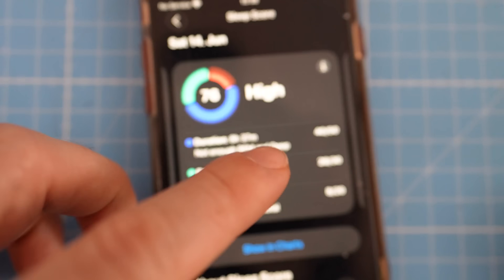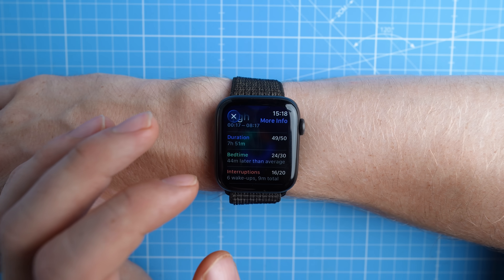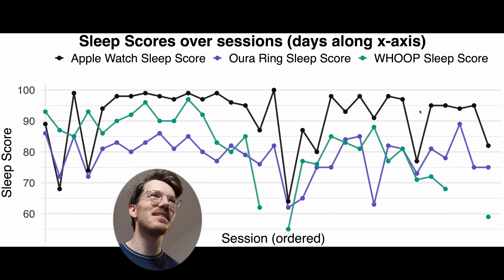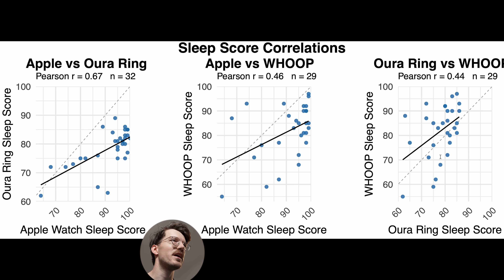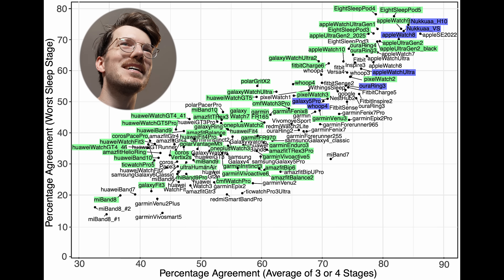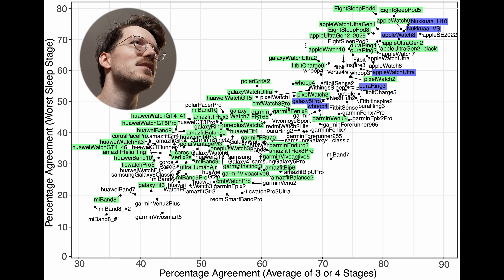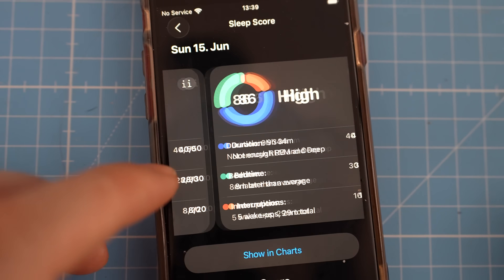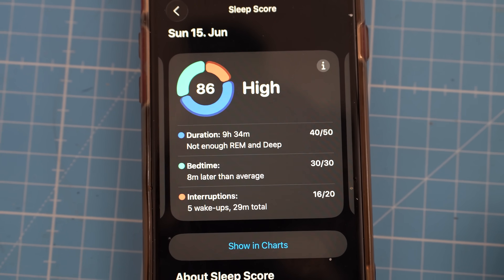NEW Apple Sleep Score - Scientific Test! Versus Oura and WHOOP!